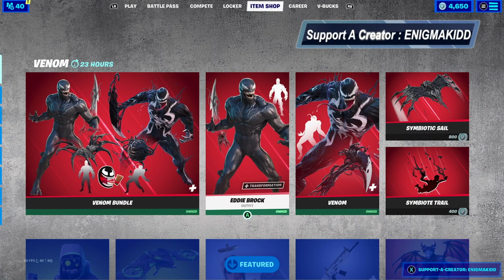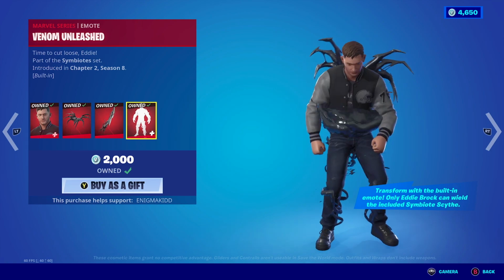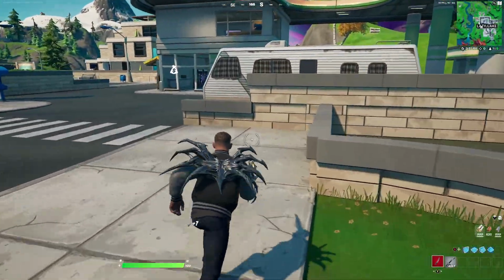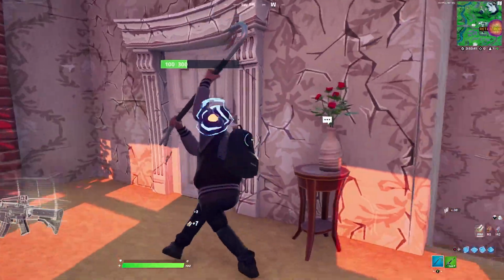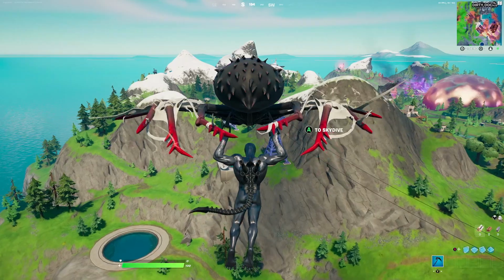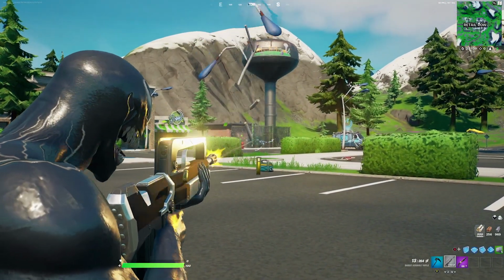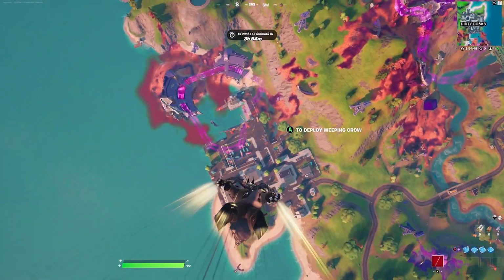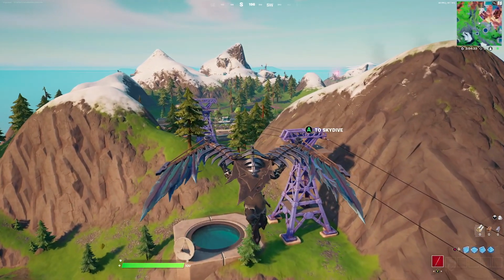EDDIE BROCK (VENOM) COMBOS | FORTNITE SKIN REVIEW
This video is about EDDIE BROCK COMBOS